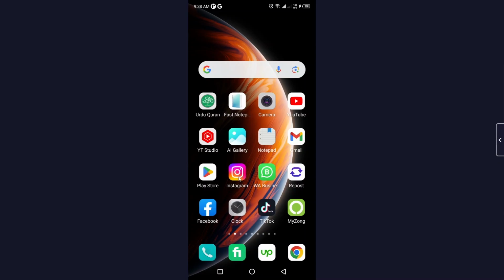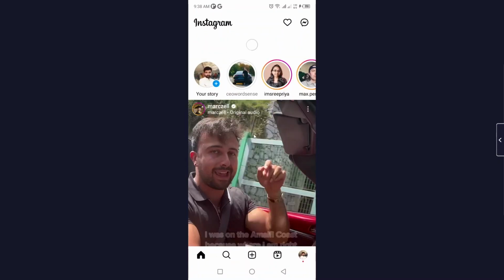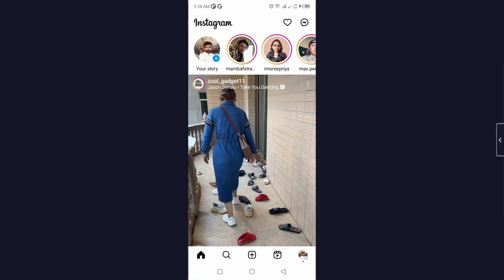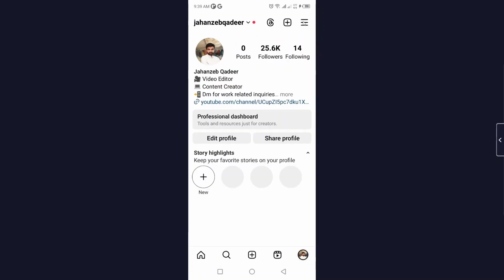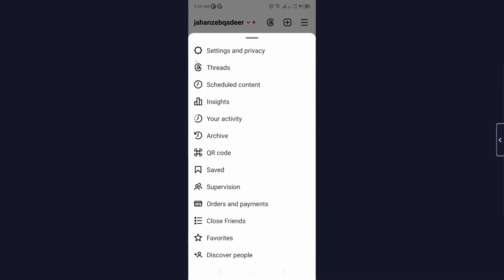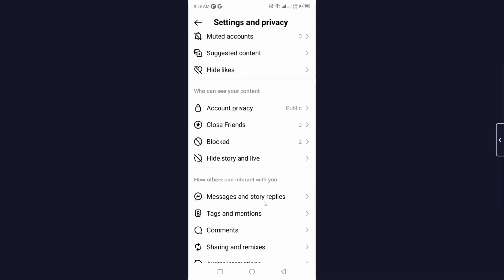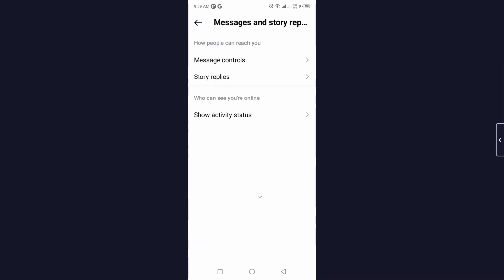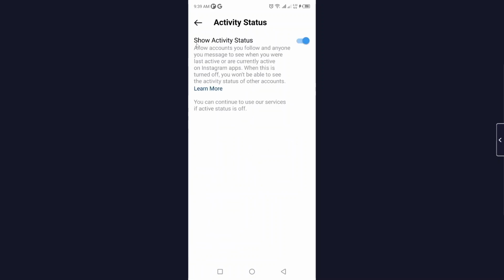How to Turn Off Active Status on Instagram 2023